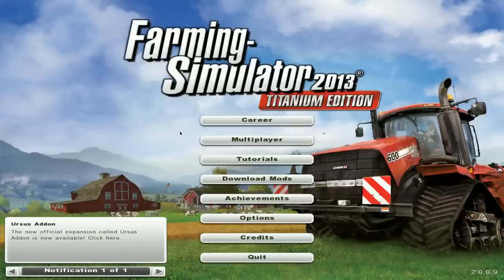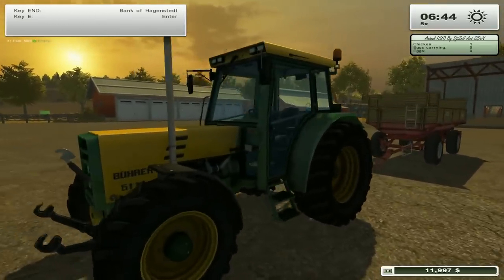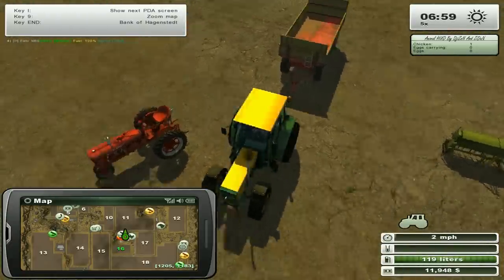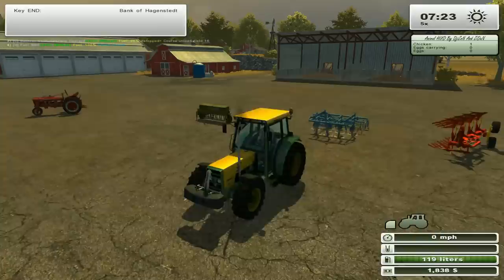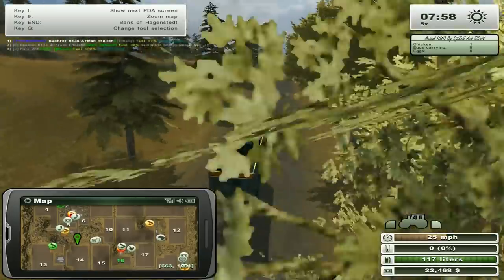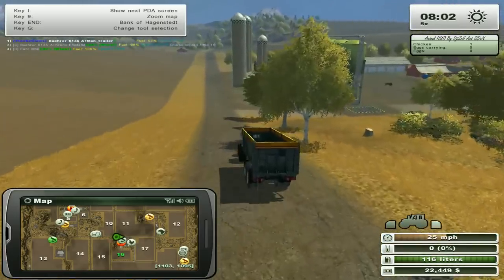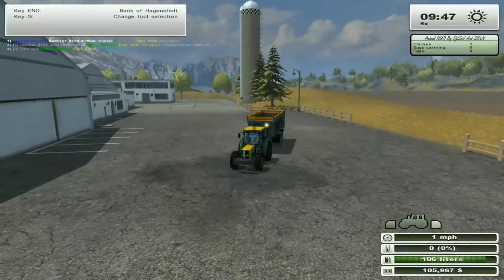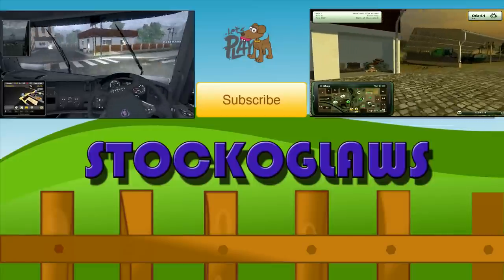Lets play Farming Simulator 2013 - Titanium DLC - Episode 1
We kick off Season 3 of Farming Simulator 2013 Titanium DLC ... we bring the Xbox 360 & PS3 to the PC !

Very flat American Fields ready for seeding !
Westbridge Hill map

GIANTS have officially announced the latest DLC pack, the Titanium pack includes all the new extras added to the console version of Farming Simulator 2013.

Contains the following equipment plus more :-  Case IH Farmall H, Case IH Puma 160, Case IH Magnum 340, Case IH Case IH 7130, Case IH 9230, Krone Big X 1100 and much more.